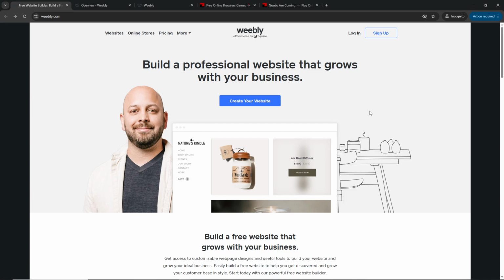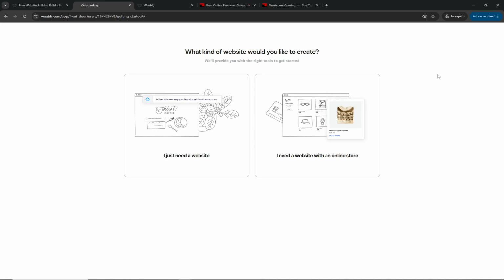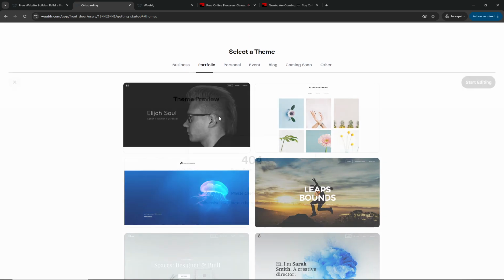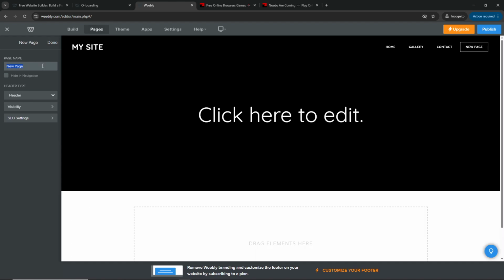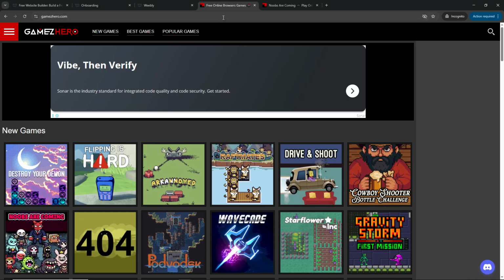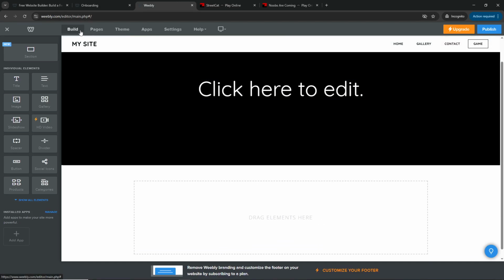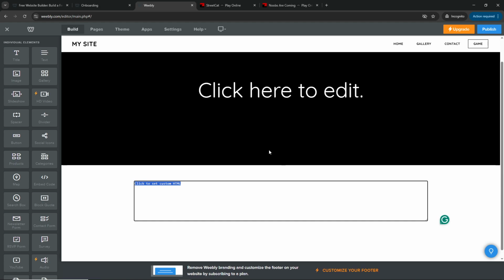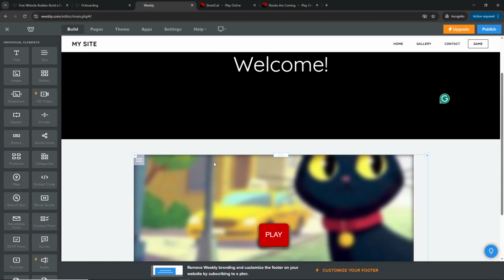How To Add Games To Your Weebly Website (Tutorial 2026)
Along the way, you'll learn add games to Weebly website, embed games on Weebly site, put games on Weebly page, integrate games into Weebly, Weebly website game tutorial, how to launch games on Weebly, setup gaming section Weebly, create games page Weebly, add interactive content Weebly, Weebly game integration guide, embed third party games Weebly, Weebly site add games steps